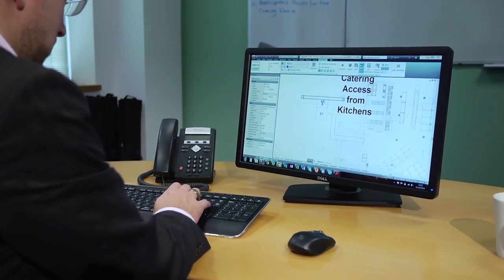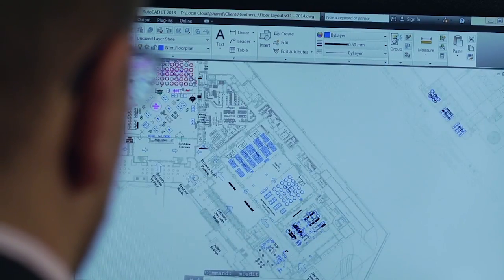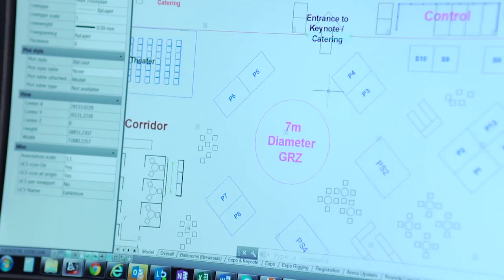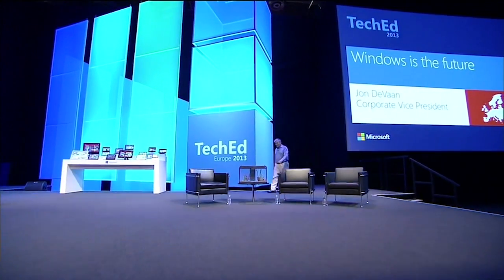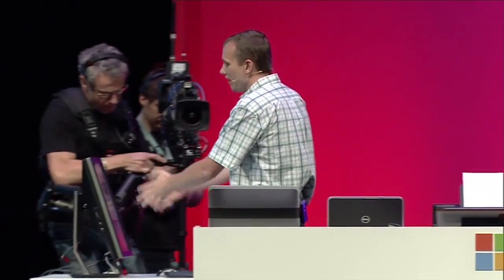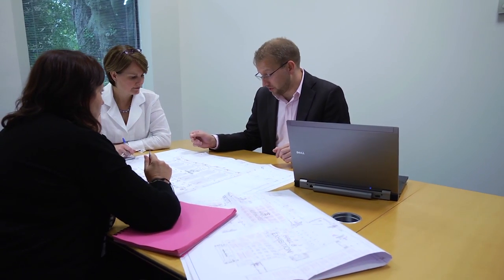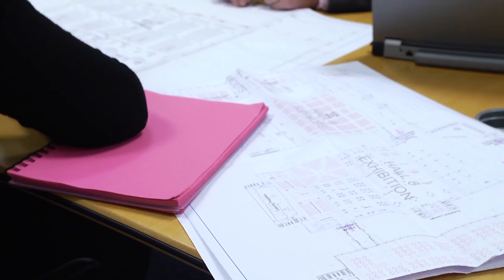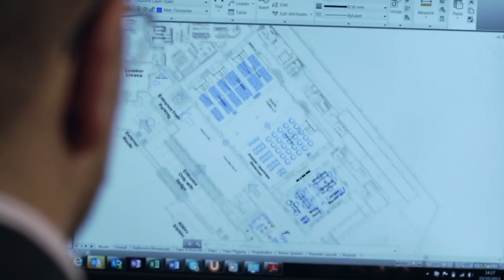Nteractive and AutoCAD LT (UK Version)